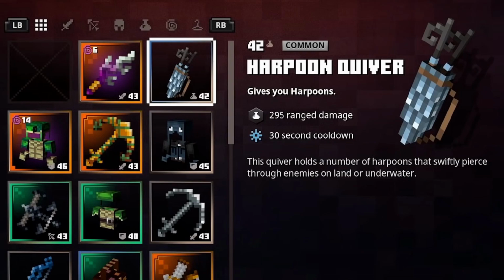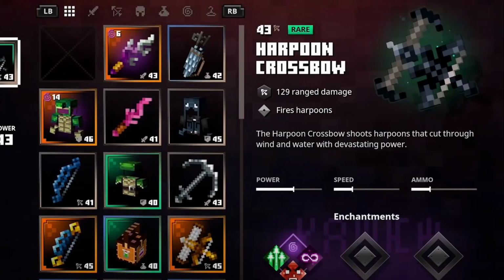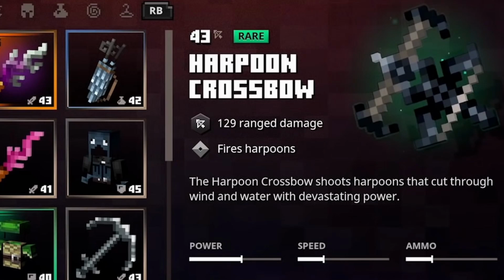HARPOON Quiver Artifact & Crossbow in Hidden Depths DLC Minecraft Dungeons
Taking a closer look at the Harpoon Quiver artifact & Harpoon Crossbow in Hidden Depths DLC in Minecraft Dungeons. Those hold the ability to shoot at normal speed underwater, whether other land bows might suffer from slower speed. If we want to take advantage of land bow underwater in Hidden Depths DLC levels, we might need to use the Harpoon Quiver (eg. with Harp) so the projectiles (arrows) will travel at normal speed underwater.

Image credit: Mojang AB